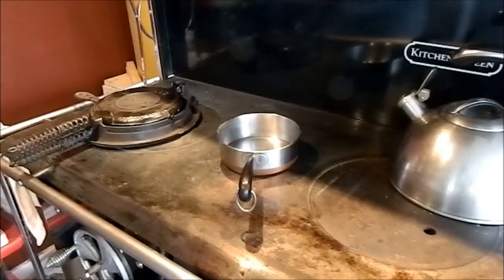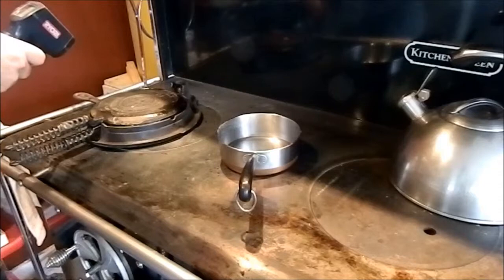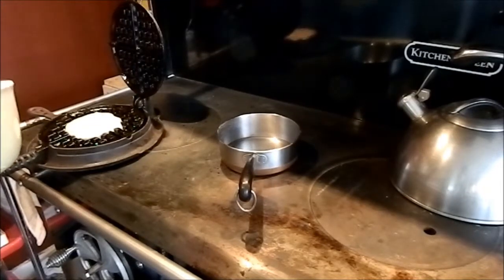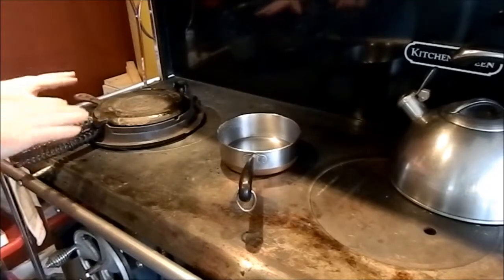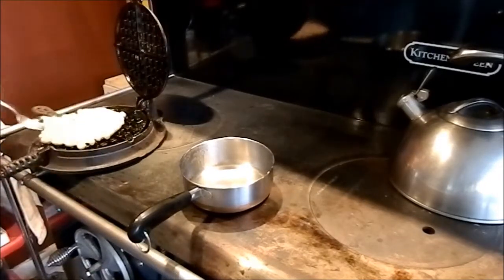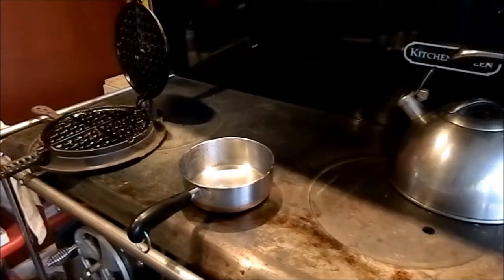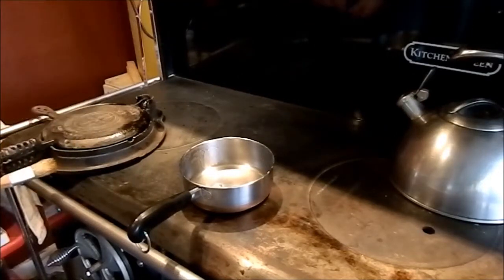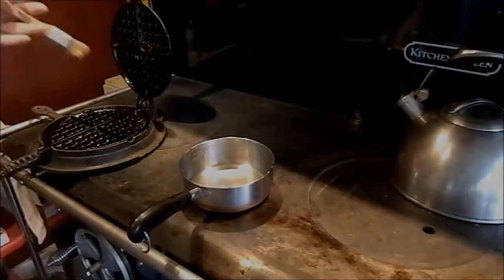Off the Grid Waffles and How to Make Them.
How to use a Griswold waffle iron to make a waffle on a wood cook stove.  I created this video for my blog at...

My wife and I found this waffle iron at a second hand market, called "Funky Junk" in Sandpoint, Idaho.  It took some serious elbow grease to clean and re-season the waffle iron, but now it works great.  We estimate the waffle iron was made between 1897 and 1920.  It does a pretty good job for being possibly 100 years old.

Sorry about the poor quality of the video.  For me, the video was more difficult to make than the waffle.

This is our 1st video using an iPod Nano